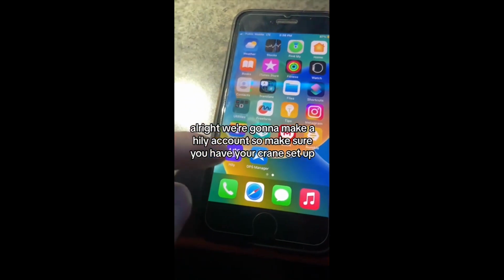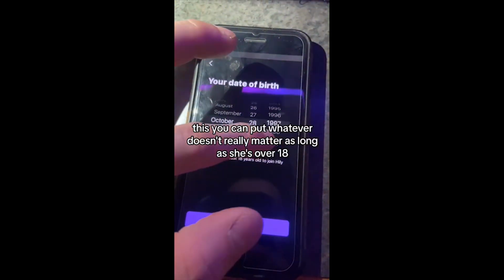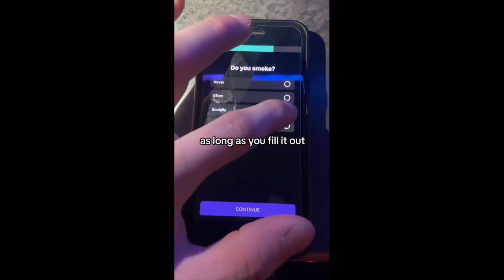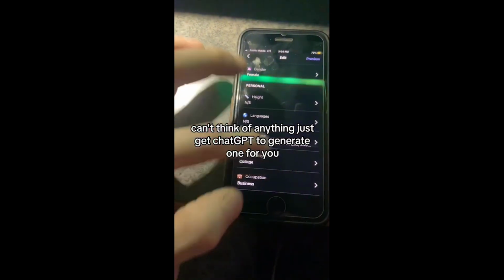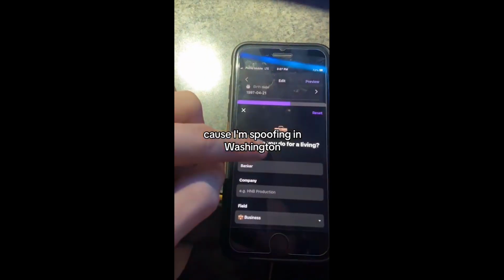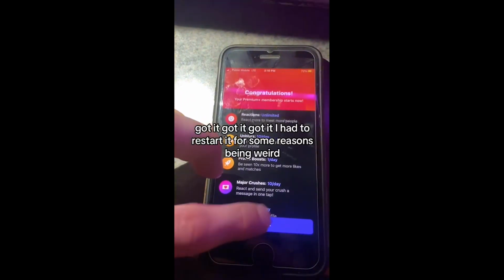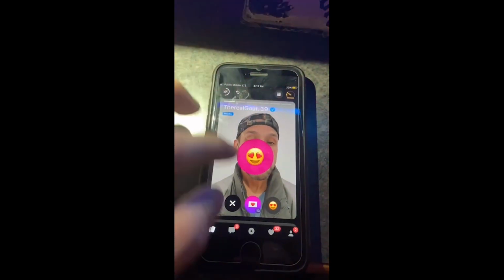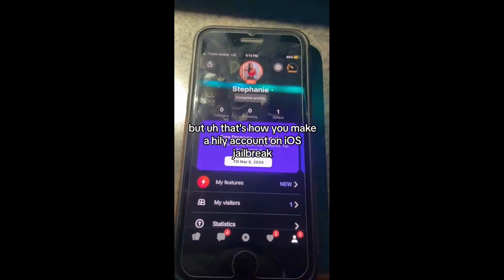How To Make a Hily Profile on a Jailbroken iPhone in 2024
In Today's video I will show you how I personally make hily accounts on a jailbroken device using crane to scale multiple accounts etc.